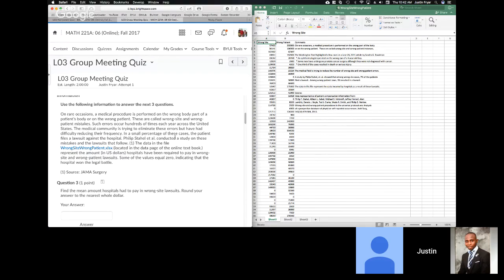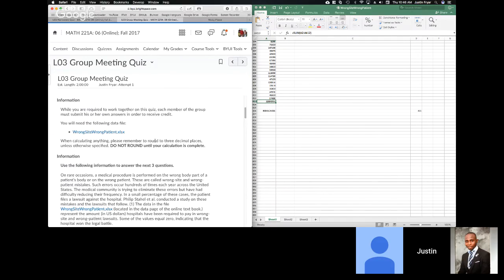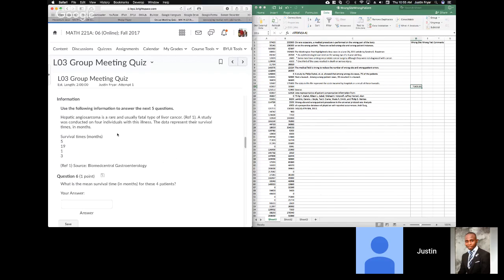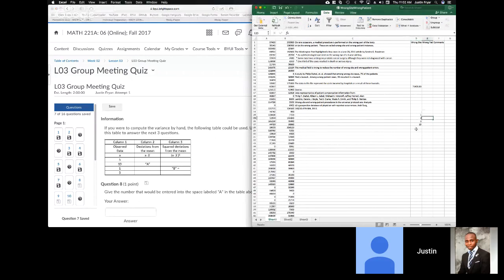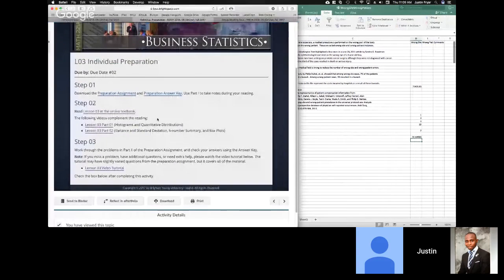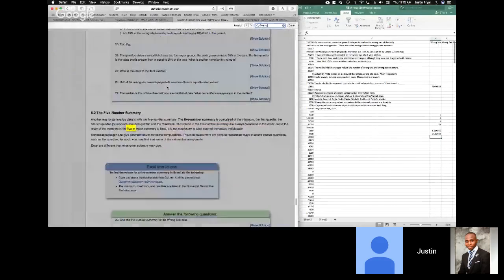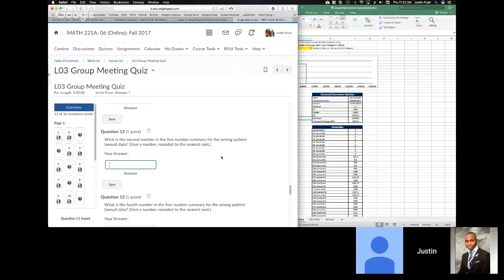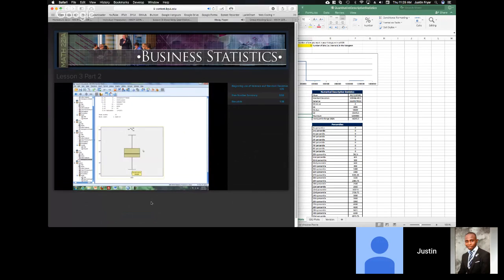Math 221A Group Meeting